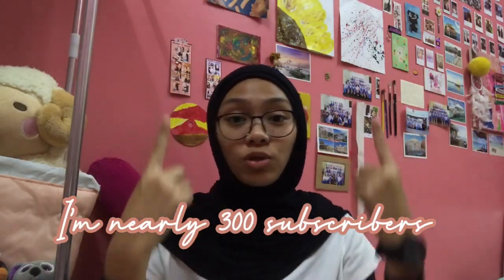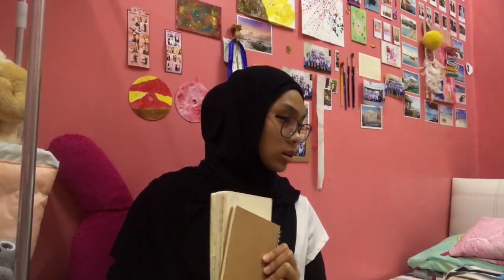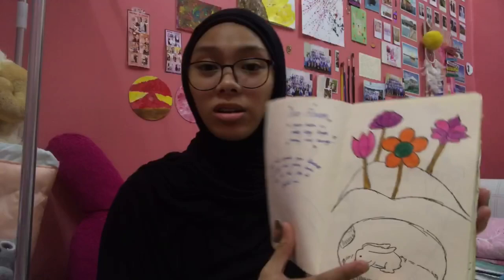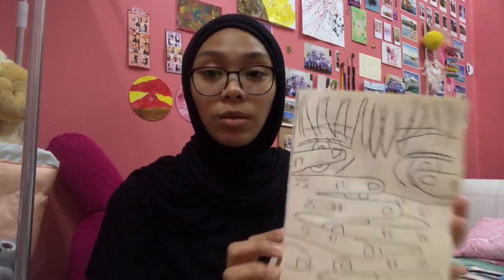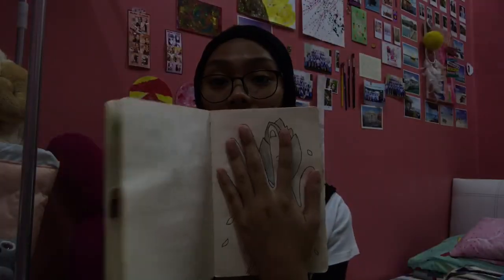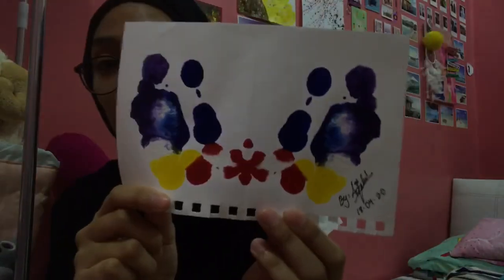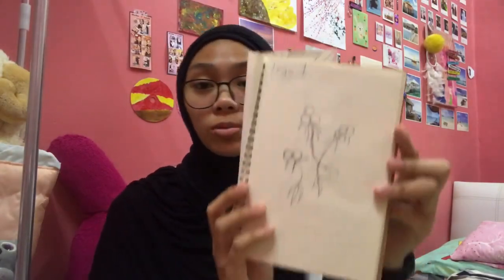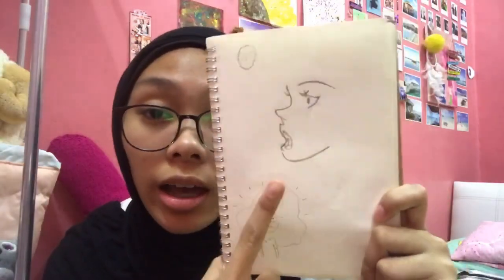My Doodle sketches Journal ✋😄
Hey guys!  I'm sorry if the video super bored!  But no worries tomorrow I'll be vlogging and it's for the new video on Tuesday 😆! See ya in new video💛✨💛✨💛✨

TURN ON THE 🔔!
NEW VID EVERY WEEK!

wow y'all made it down here!  love y'all! ♡.